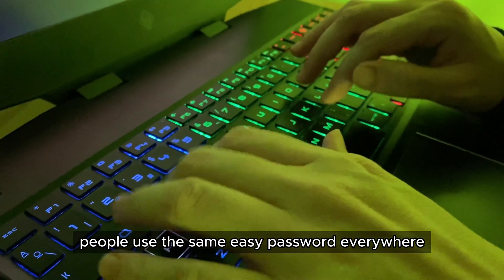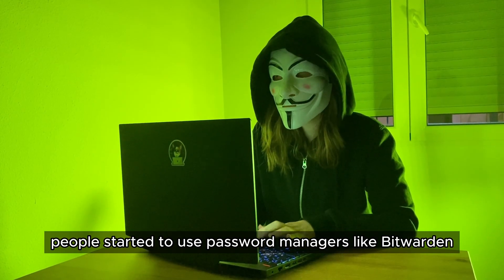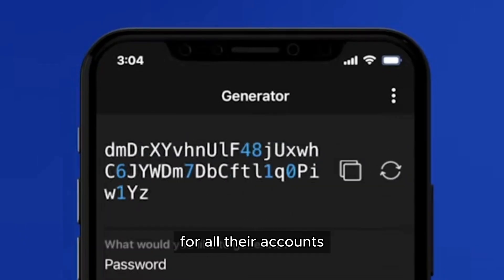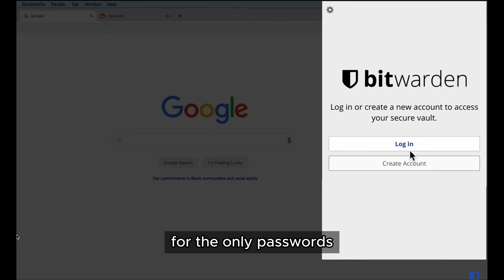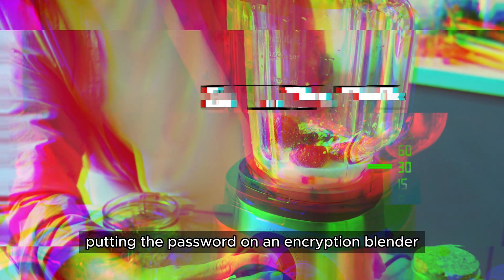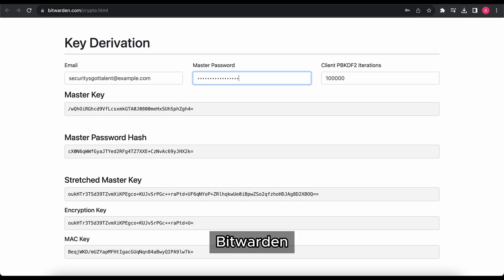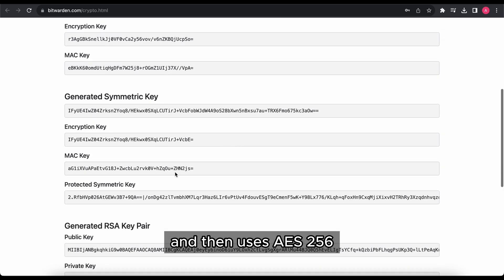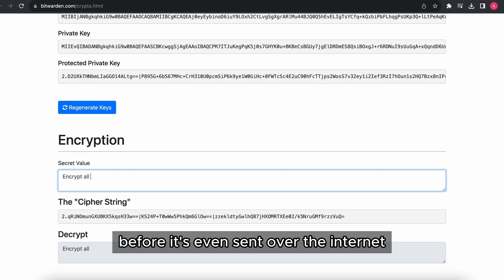How Bitwarden changed my life? Hacker edition - Best Technical Explanation Winner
Best Technical Explanation winner at Bitwarden's Security's Got Talent Contest.

It was easy to be a hacker, until everyone started to use password managers. This is how bitwarden changed my life.